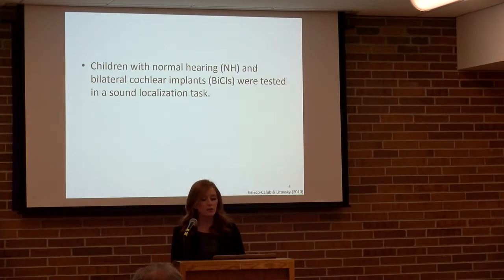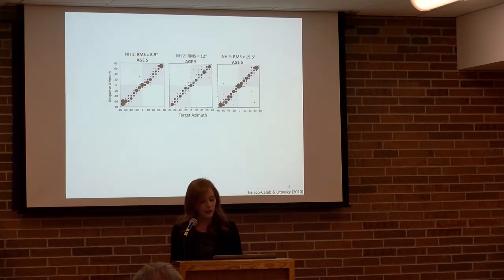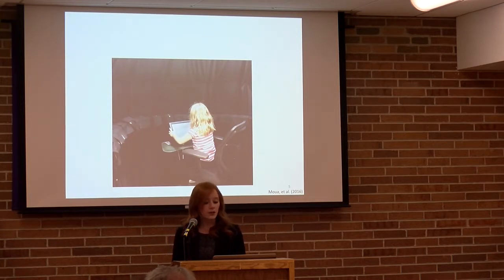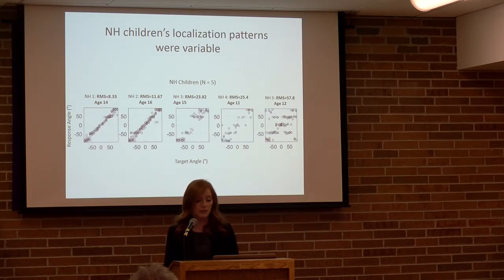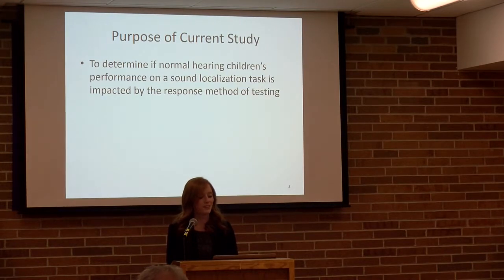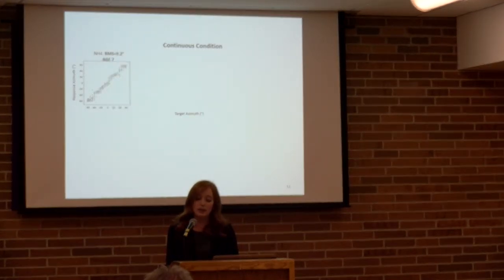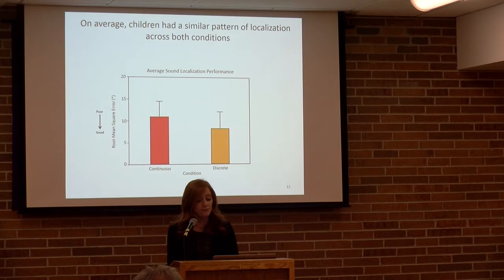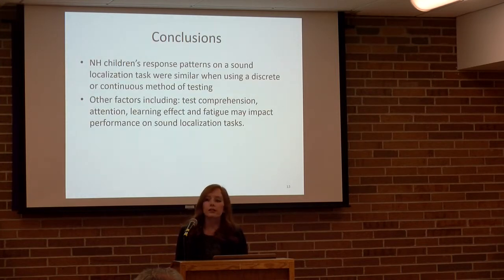Meg Pearso: Doctor of Audiology 2017 Capstone Presentation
Meg Pearson: Methods of Testing Sound Localization Performance in Normal Hearing Children
Adviser: Ruth Litovsky, Ph.D.
Committee: Melanie Buhr-Lawler, Au.D., Becky Henning, Ph.D.
Mentor from the Litovsky Lab: Keng Moua

University of Wisconsin-Madison/University of Wisconsin-Stevens Point
Doctor of Audiology Capstone Presentations
Friday, May 5, 2017
Stevens Point, WI